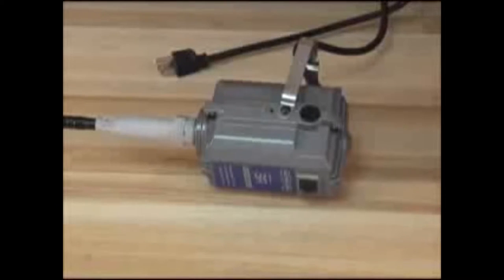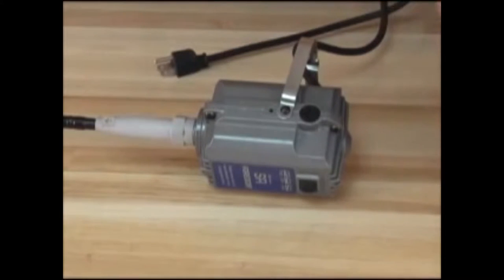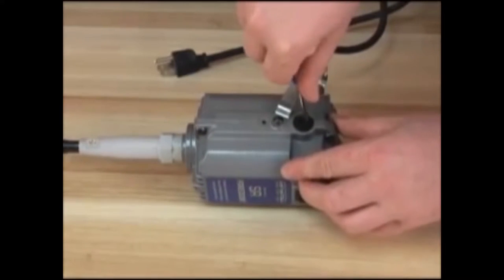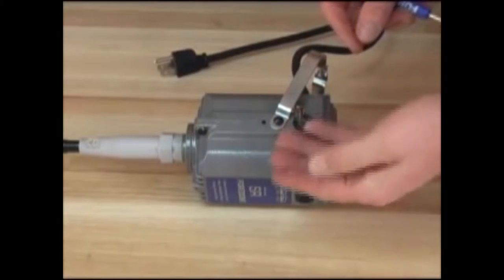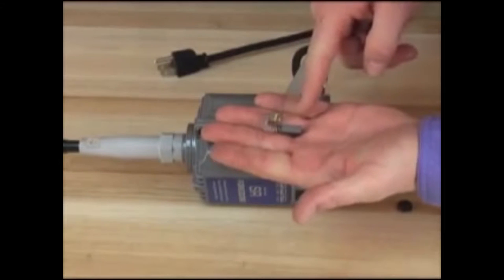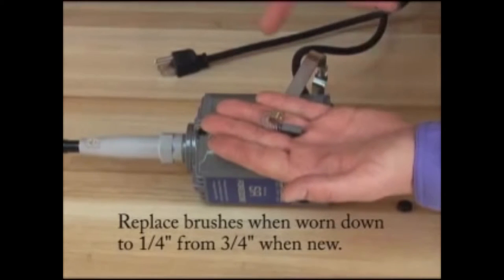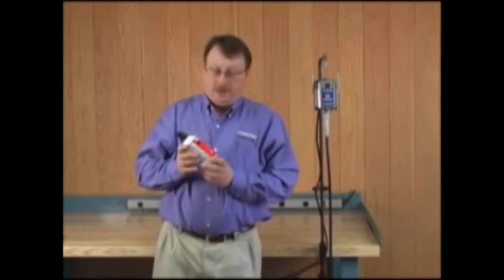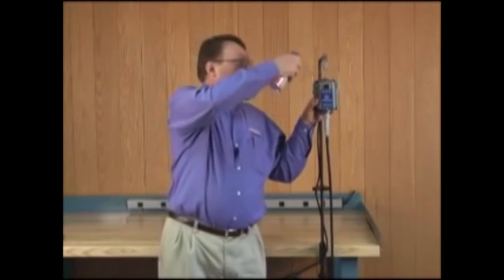Foredom Basics - Motor Brushes